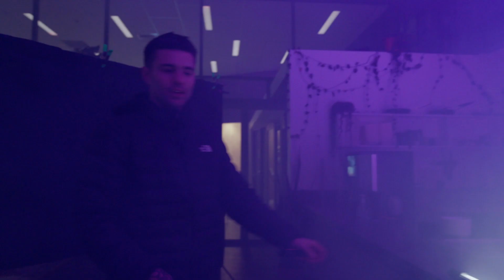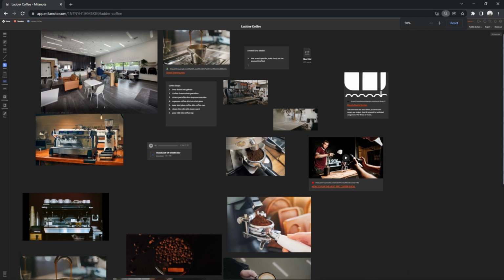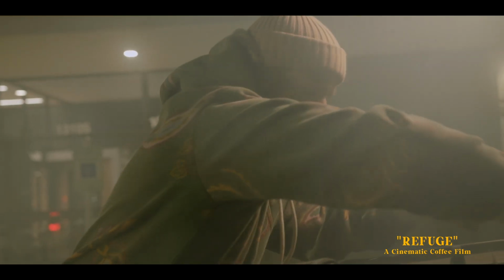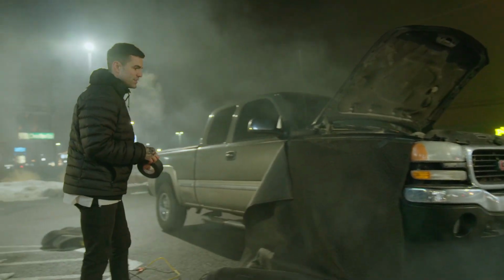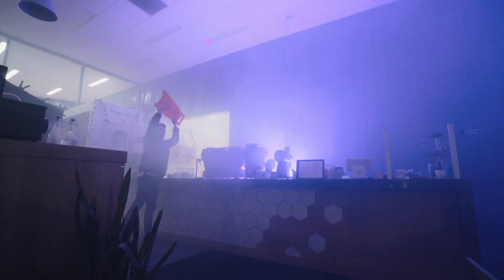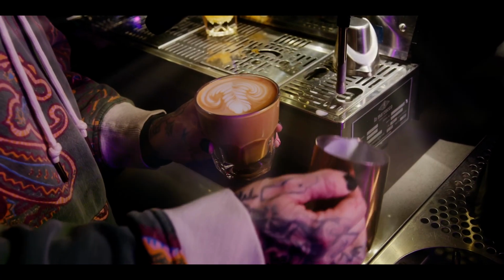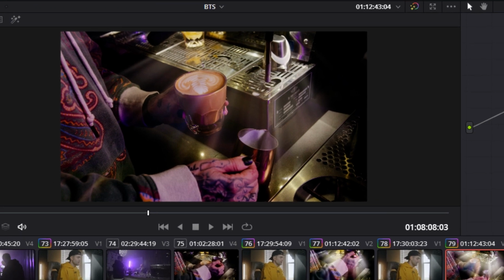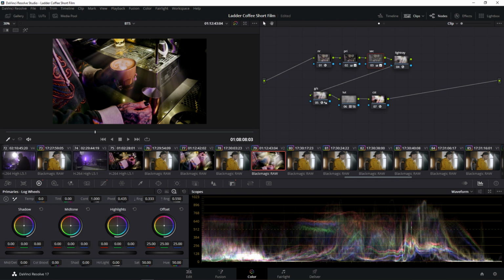BTS of How we filmed a Short Film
Check out this behind the scenes video of how we shot our recent short film, Refuge. I take you through our process using Milanote, setting up scenes, and color grading in Davinci Resolve 17.

Gear I use:
CINEMA CAMERA:
GO TO LENS:
YOUTUBE CAMERA
FAVORITE SONY LENS
WIDE LENS
PORTRAIT LENS
GIMBAL
DRONE
CAMERA MONITOR
HEADPHONES
SOLAR POWER BANK
RODE VIDEOMIC PRO PLUS
PELICAN CASE SD CARD HOLDER
CAMERA BACKPACK